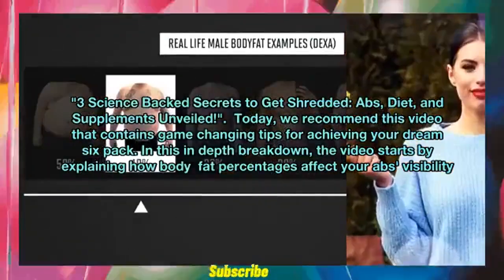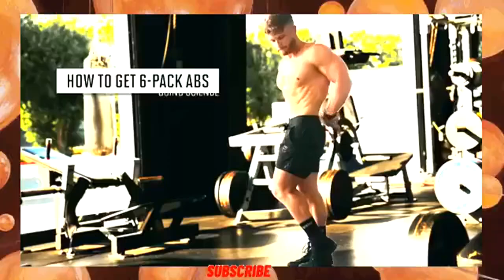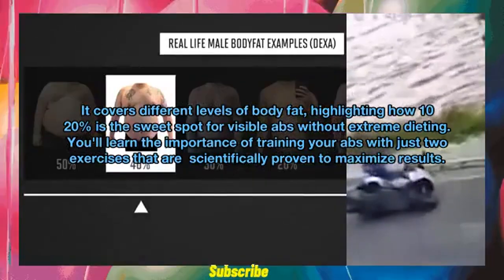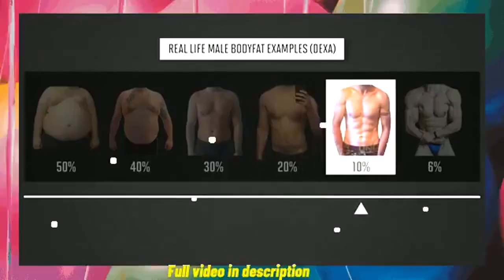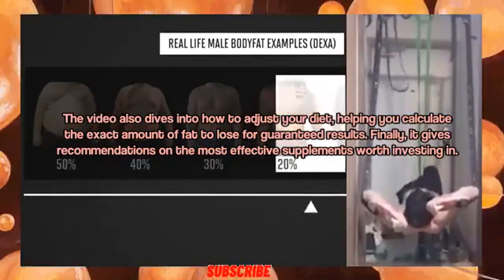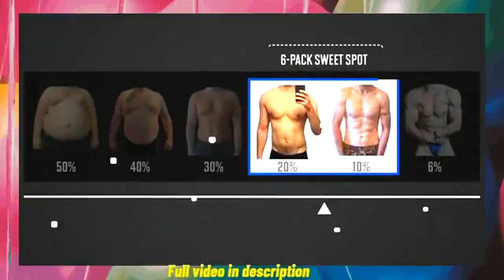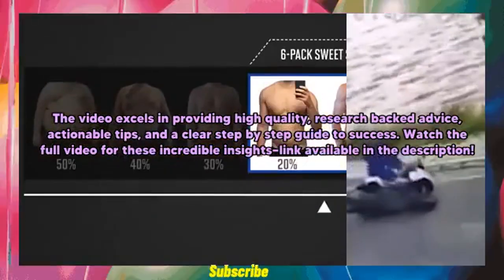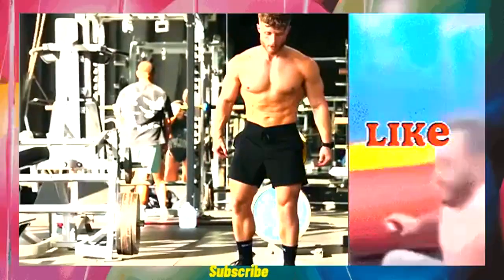🔥 ⇨ "3 Science Backed Secrets to Get Shredded: Abs, Diet, and Supplements Unveiled!".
Today, we recommend this video that contains game changing tips for achieving your dream six pack. In this in depth breakdown, the video starts by explaining how body fat percentages affect your abs' visibility It covers different levels of body fat, highlighting how 10 20% is the sweet spot for visible abs without extreme dieting. You'll learn the importance of training your abs with just two exercises that are scientifically proven to maximize results. The video also dives into how to adjust your diet, helping you calculate the exact amount of fat to lose for guaranteed results. Finally, it gives recommendations on the most effective supplements worth investing in. The video excels in providing high quality, research backed advice, actionable tips, and a clear step by step guide to success.